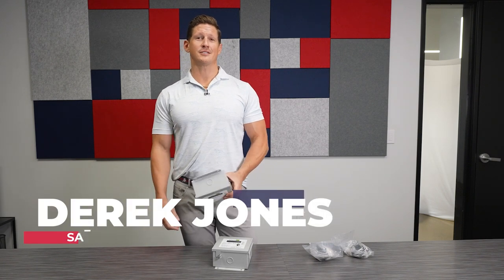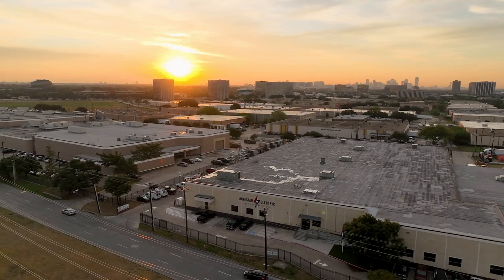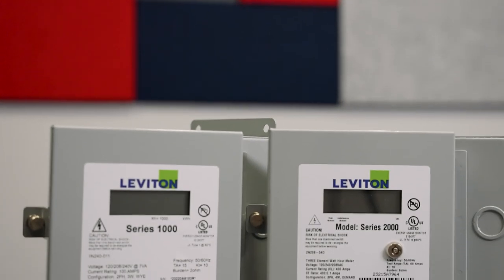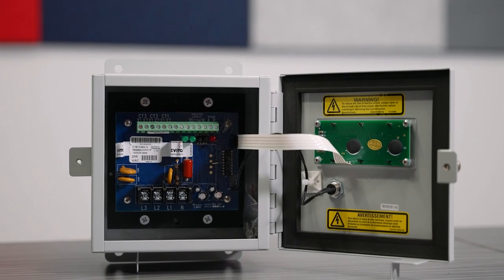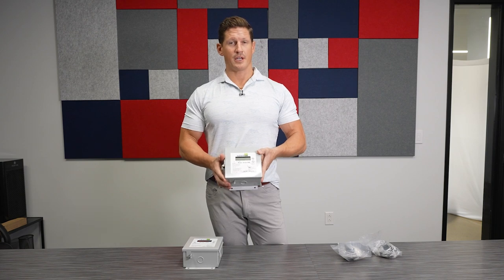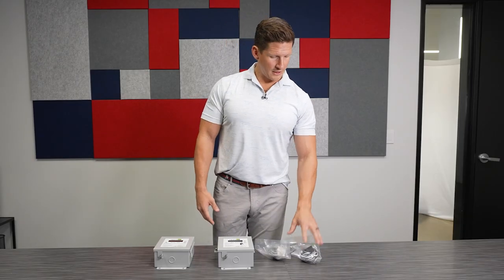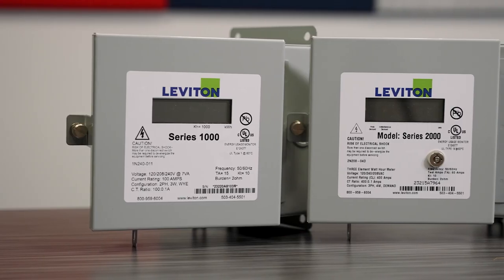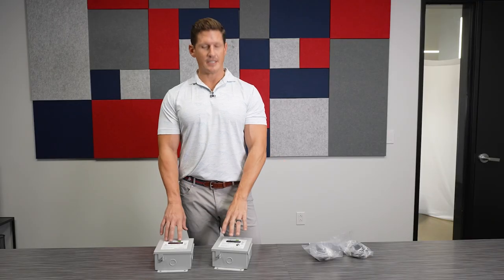Product Spotlight | Leviton Submeters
The Leviton Series 1000 and 2000 Submeters are the products you need to keep up with rising energy tracking demands! At Lonestar Electric Supply, we keep them in stock and ready to be delivered to your jobsite. Contact your local Lonestar to learn more!